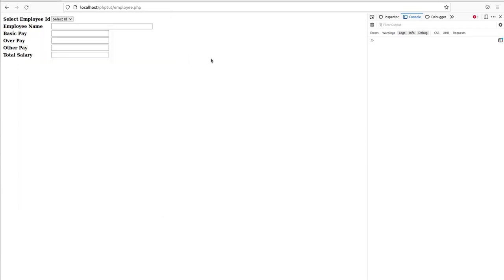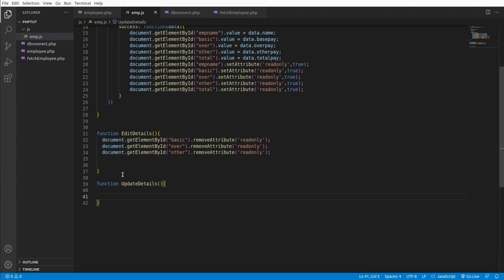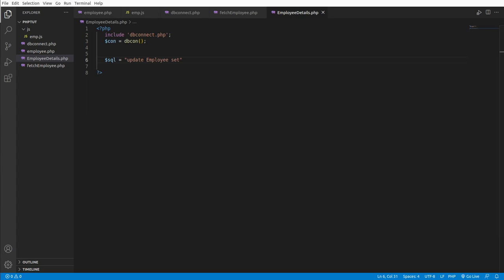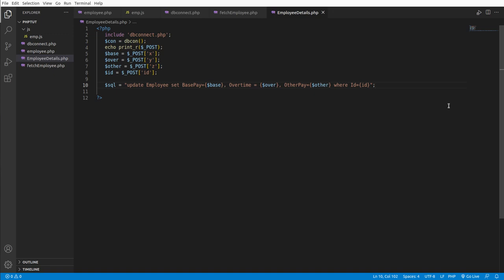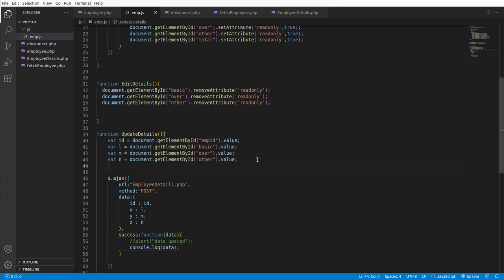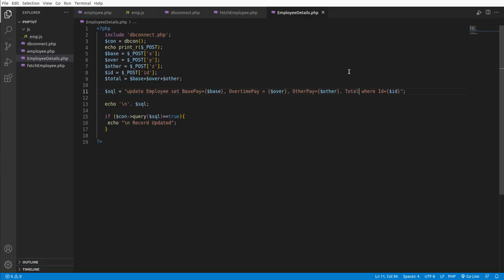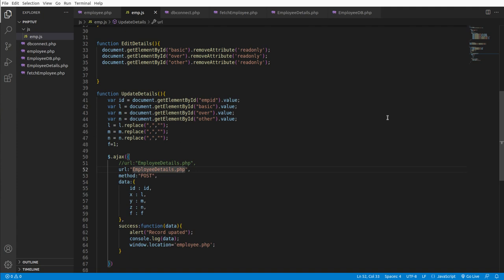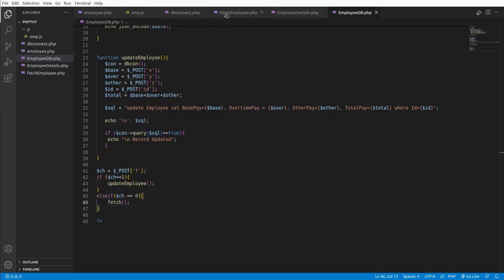Edit and Update MySQL Data using PHP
In continuation of the previous video, we will update the record using same type of AJAX query.